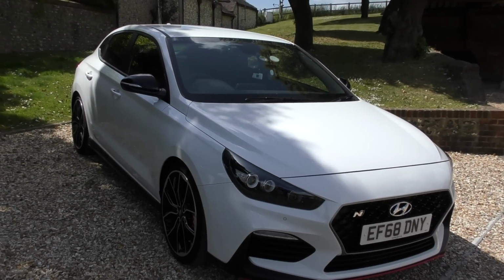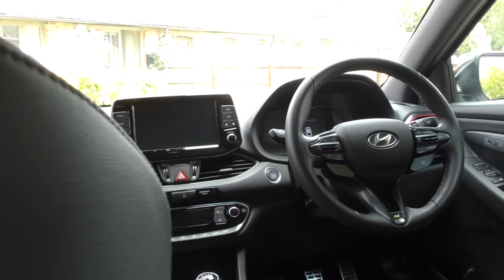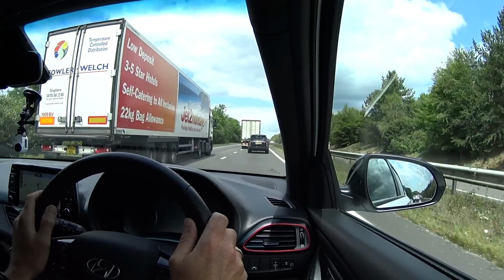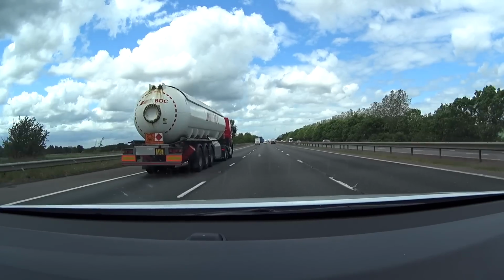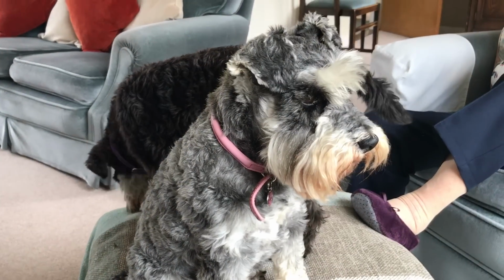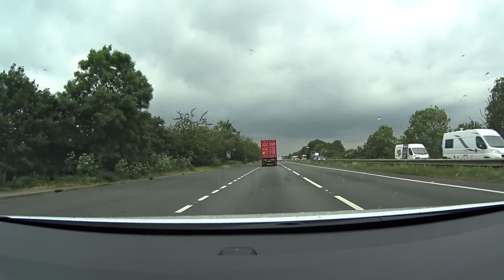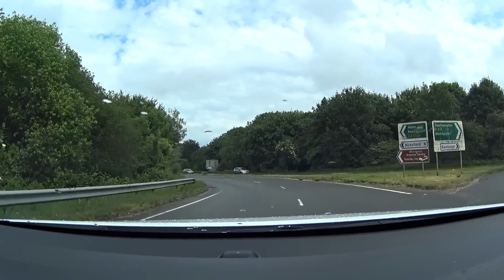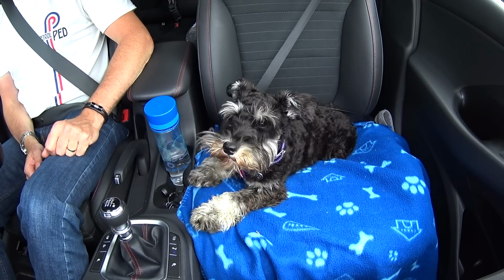Living with the Hyundai i30N Fastback [400 Mile Road Trip]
I had the new Hyundai i30N Fastback for a week so thought I'd take it on a bit of a road trip. A good excuse to take the Petrol Pooch and Petrol Pup up north to see Mama Petrol Ped. Just a bit of fun but on the way I tell you about just how capable this car is.